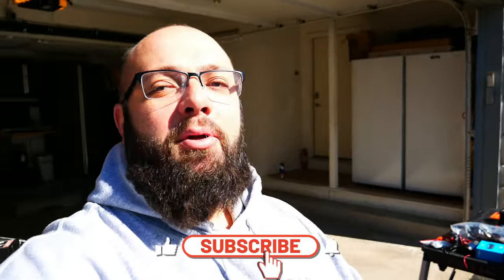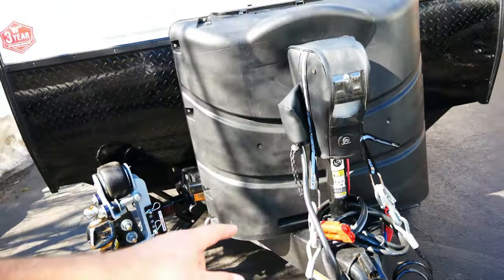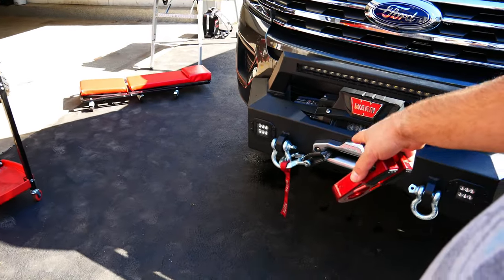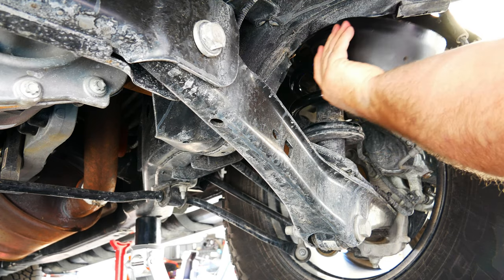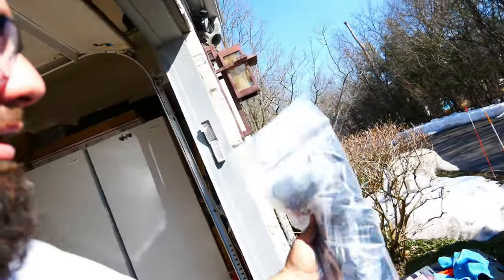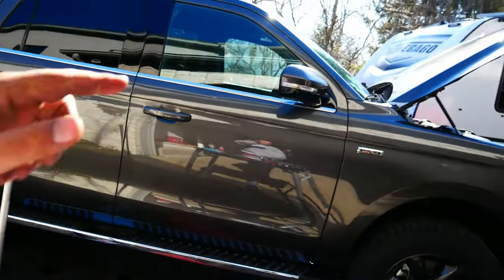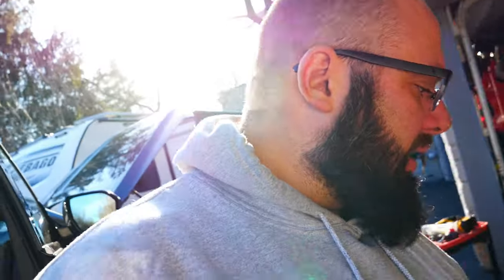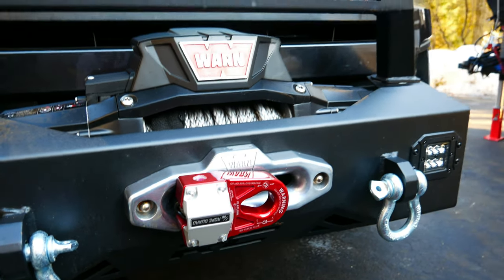2020 Ford Expedition FX4 Gets some Upgrades!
I needed to wrap up some projects on the 2020 Ford Expedition before heading on a trip.

Dash Camera
Dash Camera Wiring
Head Lights
NEW ones
DONT GET
Factor 55 Flatlink
Sumo Springs
Power cable to rear